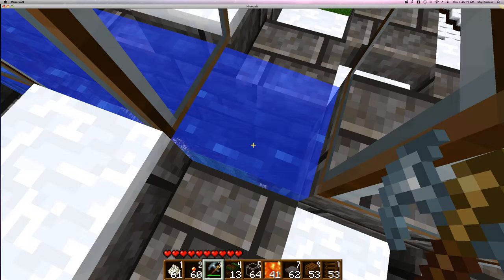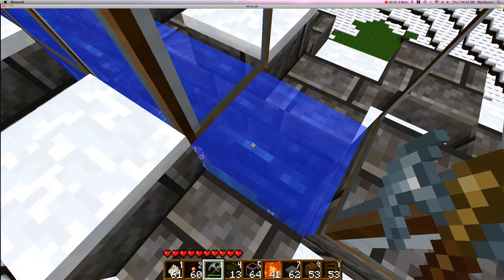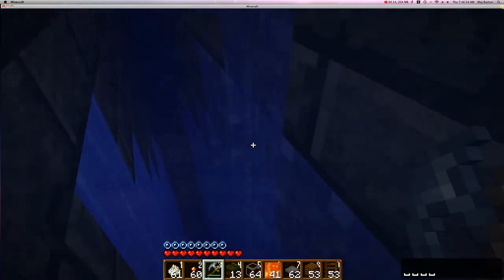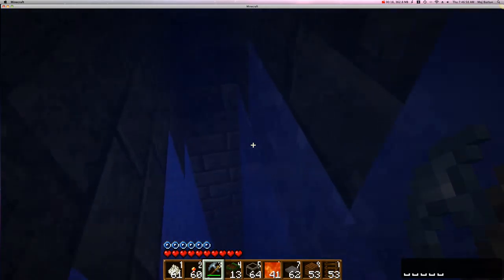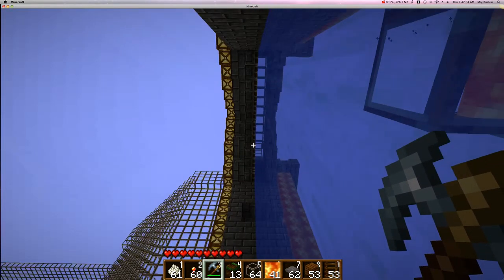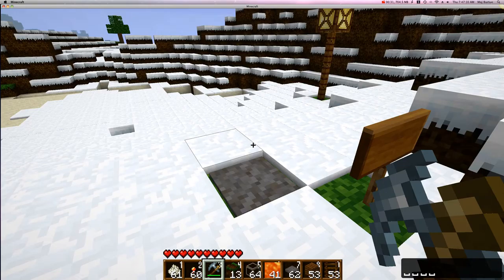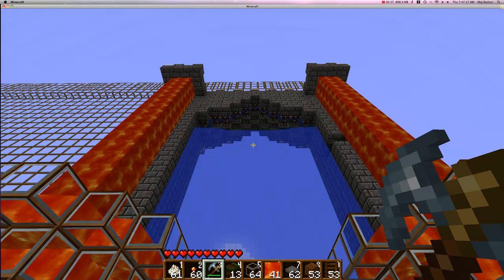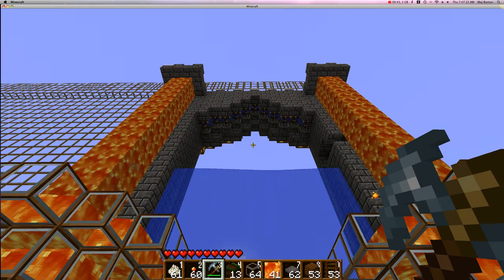Minecraft, inside the water gate, brief lookaround